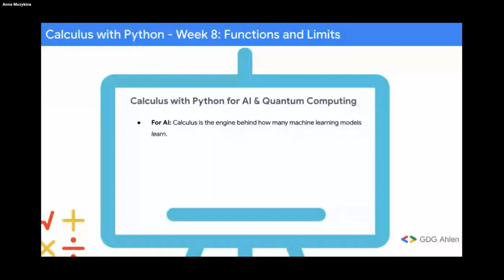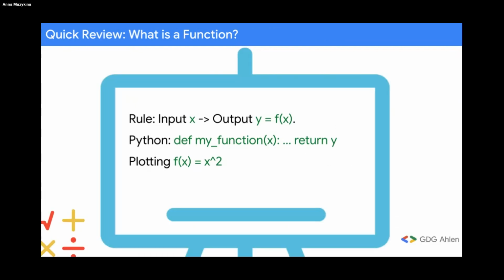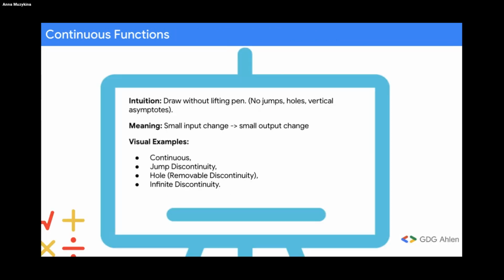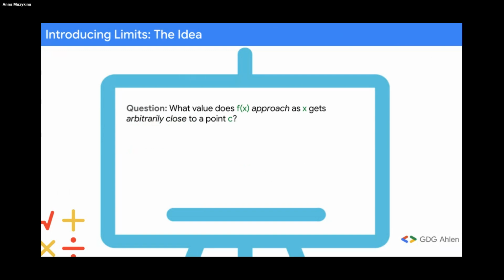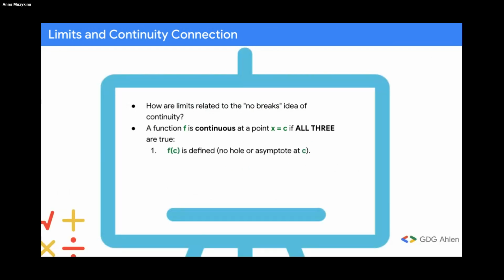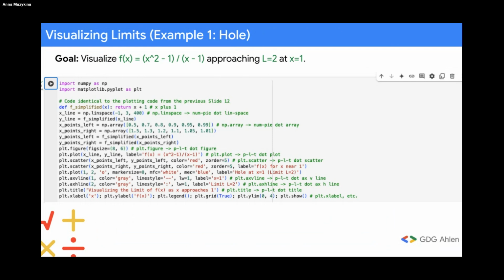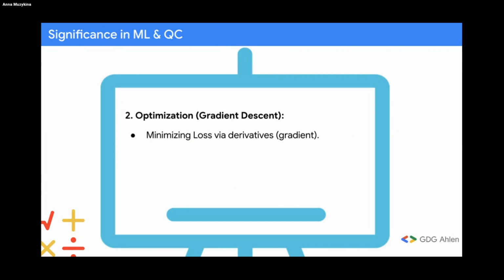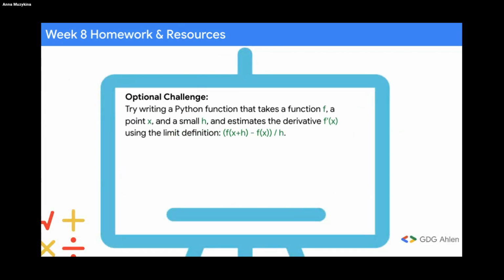AI Math Clubs - GDG Ahlen | Calculus with Python - Week 8:Functions & Limits I Speaker:Anna Muzykina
Week 8:Functions & Limits
Speaker: Anna Muzykina
This video marks the beginning of our exciting 5-week journey into Calculus with Python, covering Weeks 8 through 12. Our goal over this series is not just to revisit fundamental calculus concepts like limits, derivatives, and integrals, but to understand them deeply through practical application using Python, and critically, to see why these mathematical tools are essential for cutting-edge fields like Artificial Intelligence (AI) and Quantum Computing (QC).
You might wonder, why calculus for AI or QC?
You'll find answer in this video!